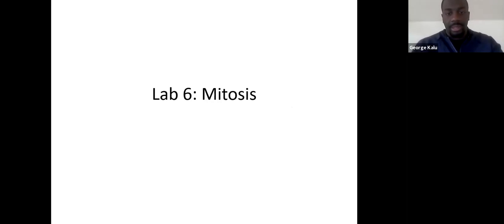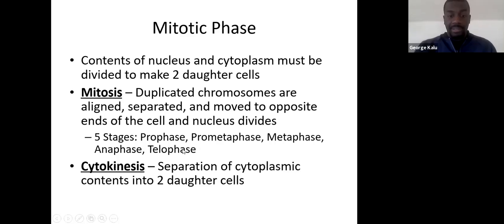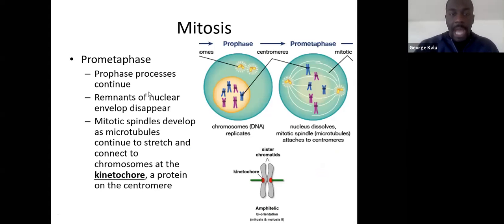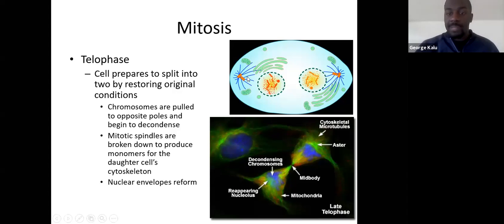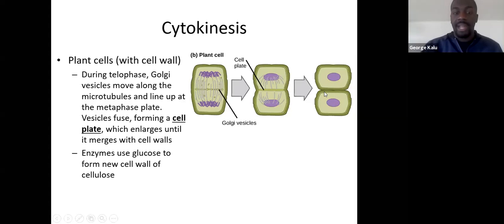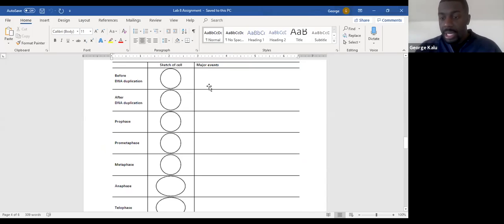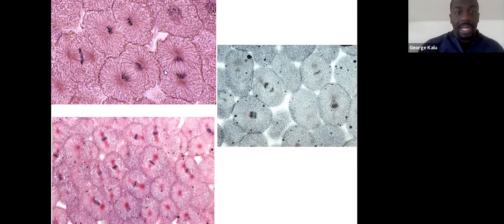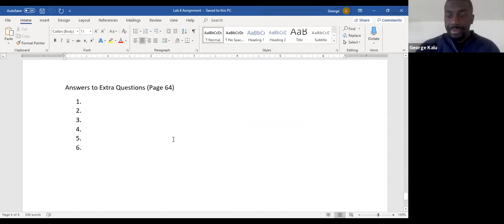BIO 10 Tues Pre-Lab Lecture 3.24.20 (Lab 8)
Gavilan College - Lab 8 - Pre-Lab Lecture 3.24 Mitosis and Meiosis